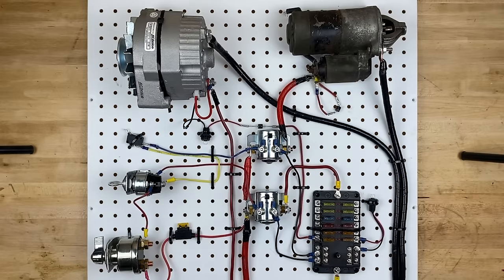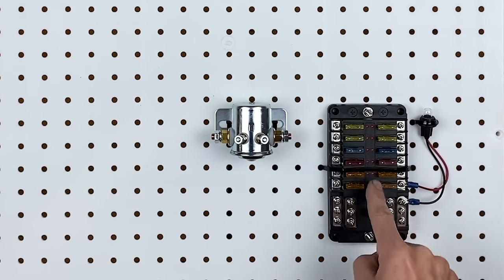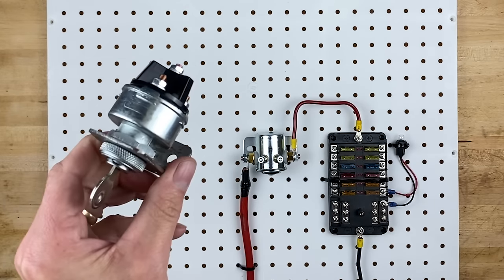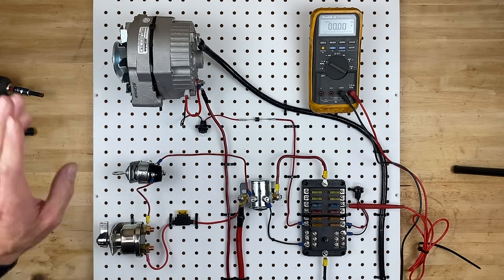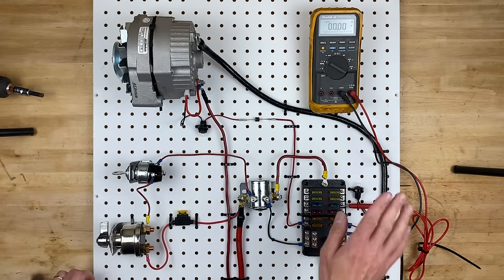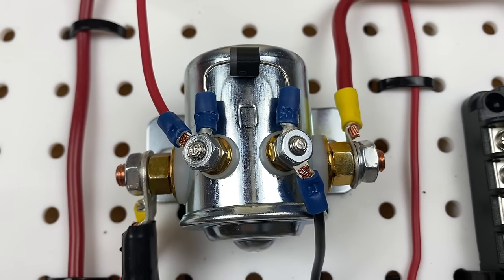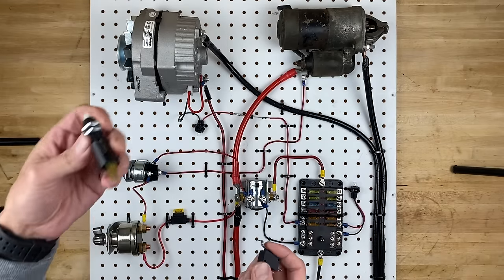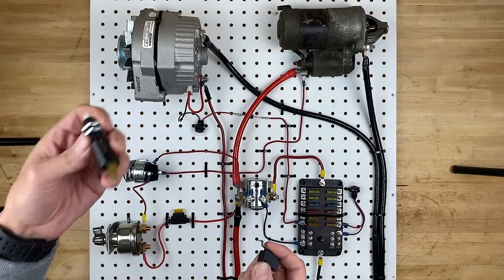Hotrod | Race car | Drift car Wiring for Beginners. (Alternator Battery Switch Fuse Box Starter)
**PARTS LIST IN DESCRIPTION BELOW**
In this video, I show the basics of wiring for a hotrod, drift car, ratty muscle car or race car. I include how I wired a GM 3-wire 10si / 12si Alternator, along with a 12v automotive fuse box and a starter circuit. I used 200A Cole Hersee Relays power the fuse box and the starter. I discuss the differences between a continuous use vs non-continuous use solenoids, and the importance of using diodes. In general, this video covers car wiring, race car wiring, alternator wiring, automotive wiring, how to wire a car, car wiring basics, wiring a car, fuse box wiring, hotrod wiring, and ratty muscle car wiring.

Items used in this race car circuit:
🔗 Ratty Muscle Car Amazon store
🔗 Mega Fuses
🔗 Cole Hersee 24213 Continuous Solenoid
🔗 12 Spot Universal Fuse Box
🔗 Battery Disconnect Switch
🔗 GM 3 wire Alternator
🔗 194 light bulb sockets
🔗 Universal fuse holders
🔗 Universal Ignition Switch
🔗 B&M Neutral Safety Switch
🔗 The Diodes I used for the video (I am not sure how to choose the correct size ones.)

Time Stamps:
00:00 How I wired a basic race car circuit
00:50 The difference between Continuous and Non-Continue use Solenoids
01:41 What is the purpose of a solenoid?
02:08 Overview of the fuse box I use in the video
03:08 How to wire a Cole Hersee 24213 solenoid
04:12 How to wire the universal ignition switch to the solenoid
06:03 How to wire a battery shut off / disconnect switch to a solenoid
07:29 How to wire a GM 3 wire alternator
10:06 What is a diode and how does it work?
11:58 What happens if I don't use a diode on my alternator?
13:21 Why does a solenoid needs to have a diode across the terminals?
13:57 How to wire an automotive starter
15:21 How to wire a neutral safety switch or clutch switch in a starter circuit
16:39 How to wire a separate starter solenoid to a starter
18:53 How to fix a starter that sticks out too long
20:00 The importance of fuses and where I would put them